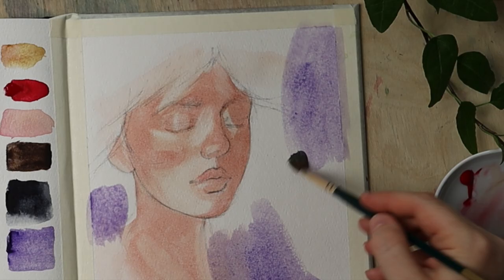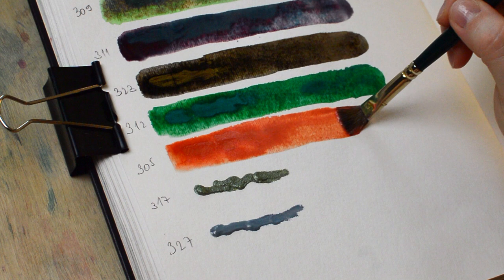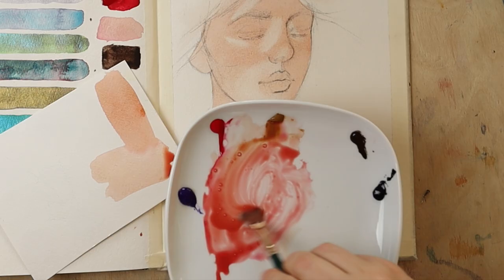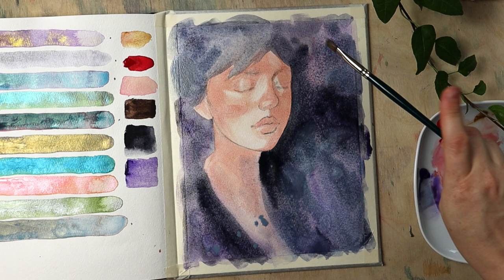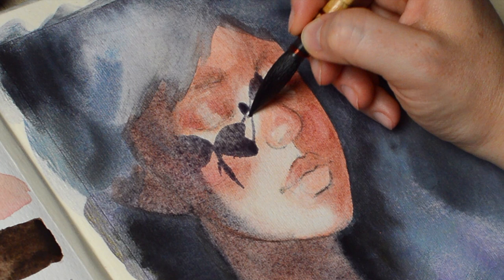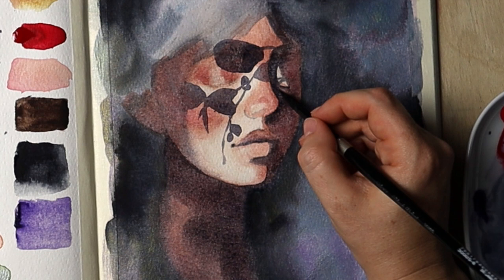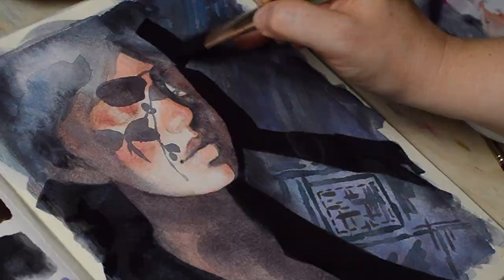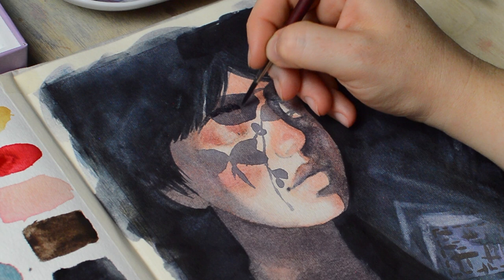Strong Shadows on a Watercolor Portrait + testing Supervision watercolors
Also, I have a new Skillshare class and you can join for free

Princeton Velvetouch brushes
Princeton Neptune 3/4"
Canson Moulin du Roy (my favorite watercolor paper)
Sennelier watercolors -
Metallic watercolor by Coliro

⭐ CHAPTERS:

00:00 Intro
00:22 New paints! Supervision - Ocean Paradise
02:25 Painting skin - quick approach
02:56 Choosing focus of the painting
03:30 Laying down background washes
04:23 Achieving color harmony
04:53 Blending technique (adding more reds to the face)
05:15 Tips on painting the cast shadows
06:30 Troubles with the pattern
07:55 My inspiration for this piece
08:36 More thoughts on painting materials and how to approach using them
10:03 What I plan to use Supervision watercolors for in the future